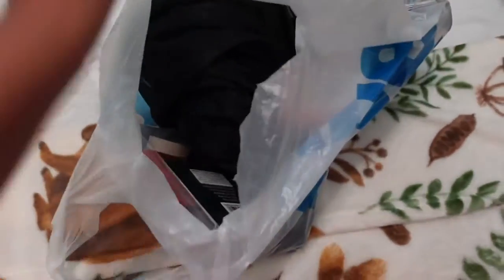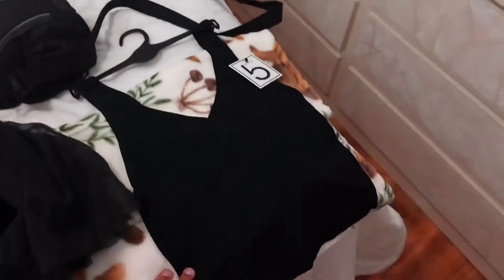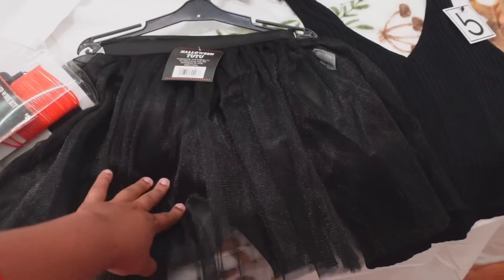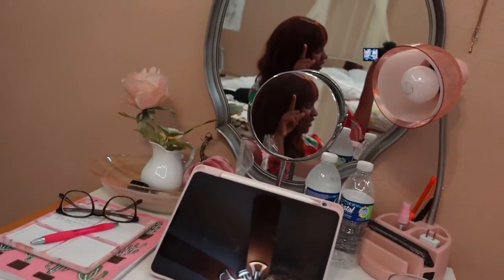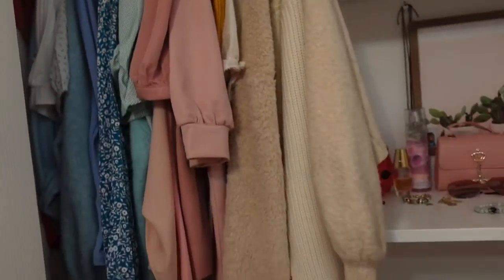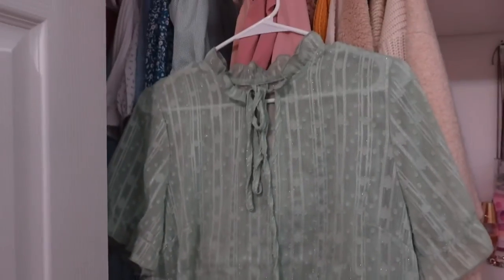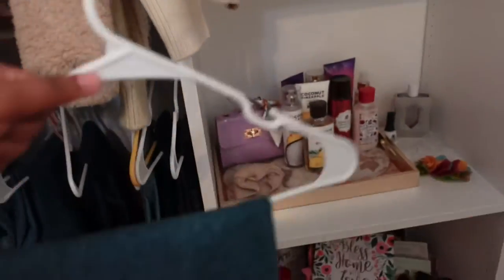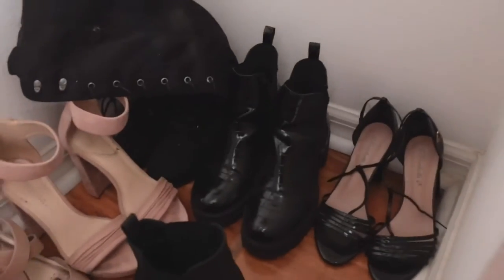After work night routine | Netflix, and video planning.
Hey guys! Welcome back to another video, I am super excited to being back to filming and I and so excited to upload even more content for you guys. I hope you guys my today’s video. 🤍